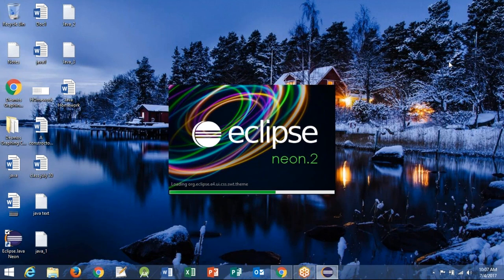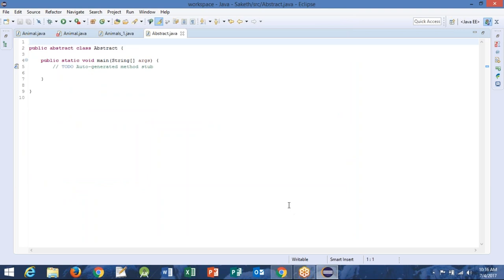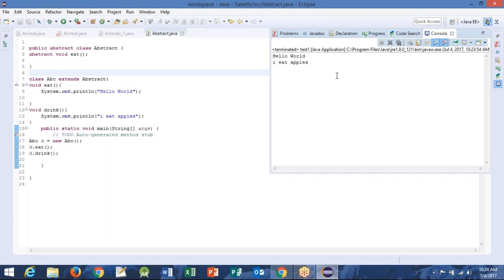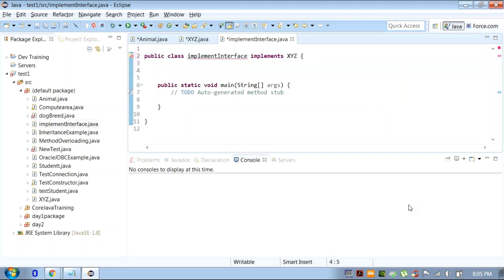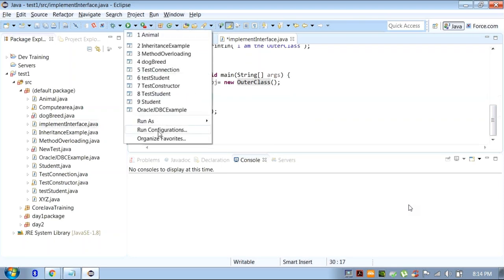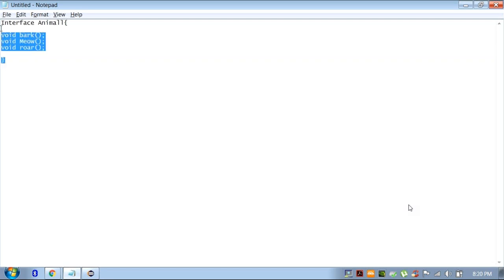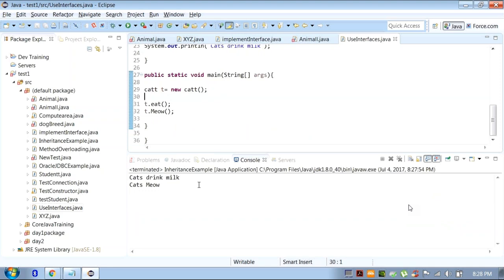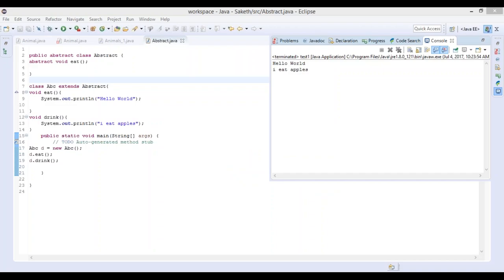core java june 2017 07 04 Day 11